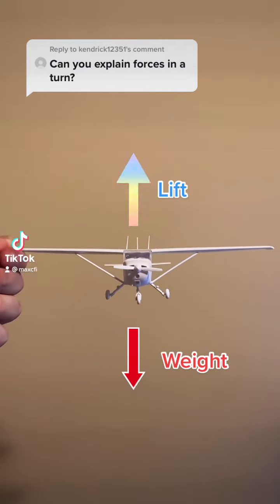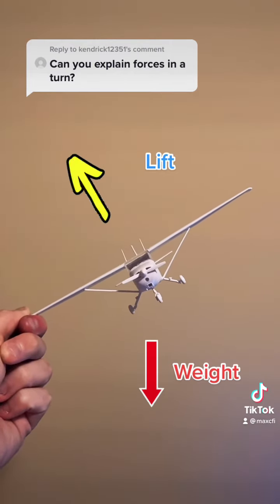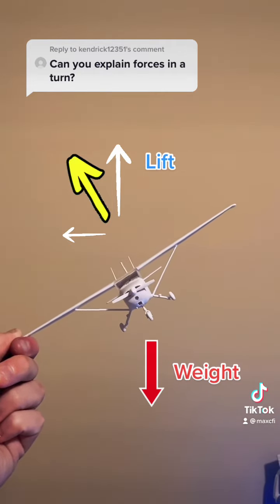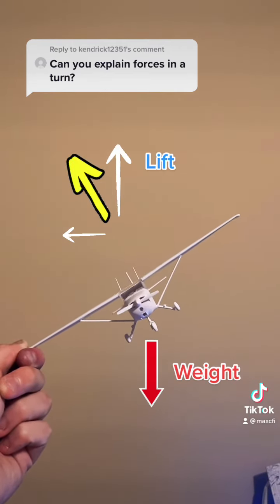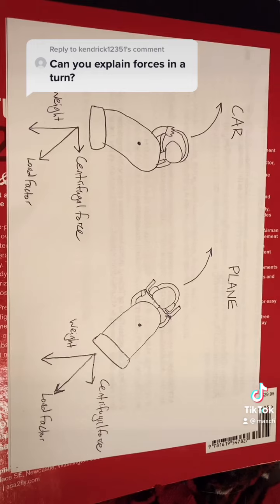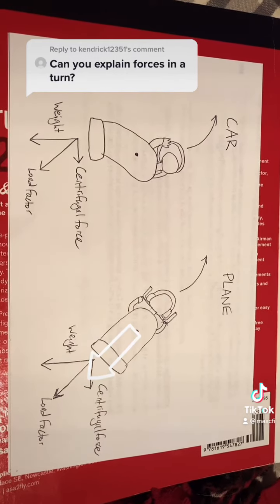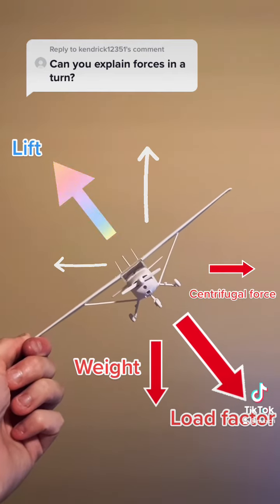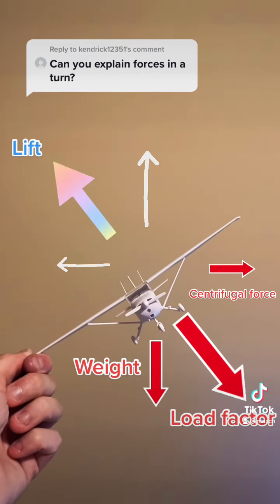Forces on an airplane in a turn